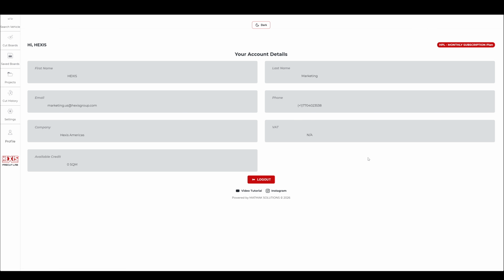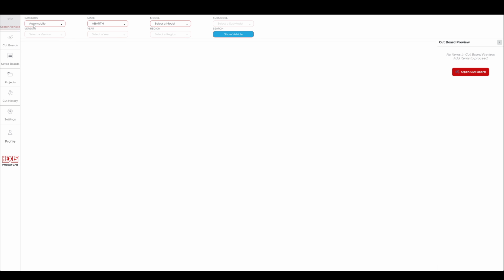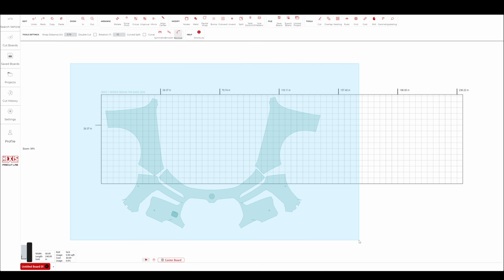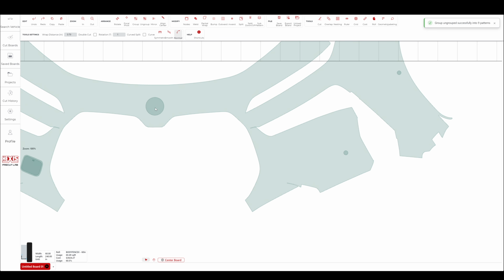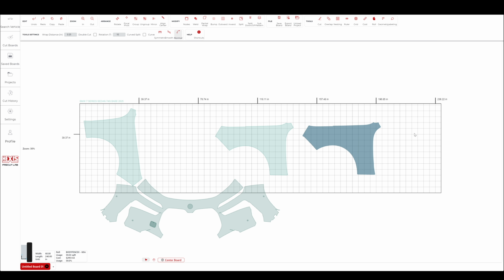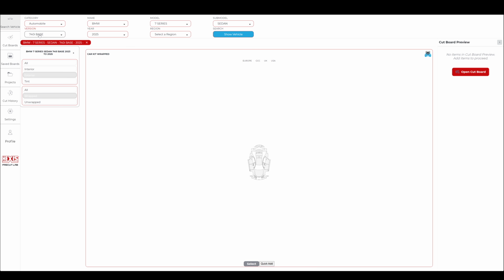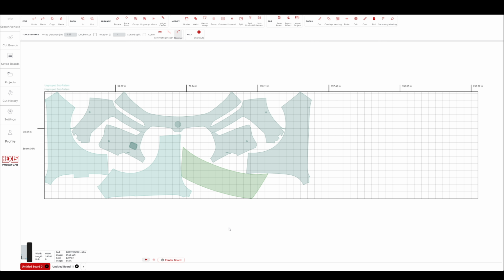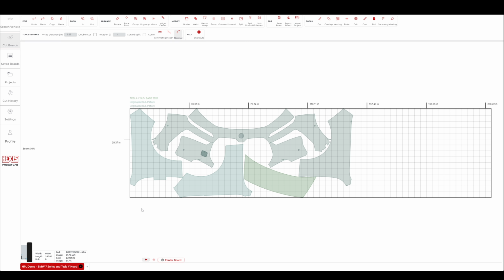HEXIS Precut Lab (HPL) - The Future of Precut Software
Meet HPL — HEXIS Precut Lab. The software that's changing how installers cut, prep, and work with HEXIS films.

No more guesswork. No more wasted material. HPL gives you precision-cut patterns for a cleaner install, every time — whether you're wrapping a daily driver or a full custom build.

Faster installs. Less waste. Better results.